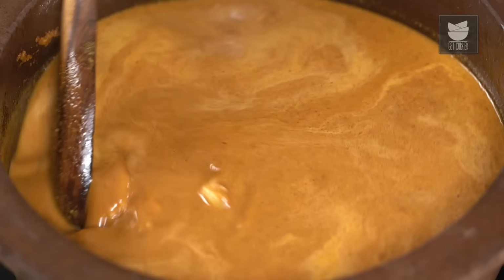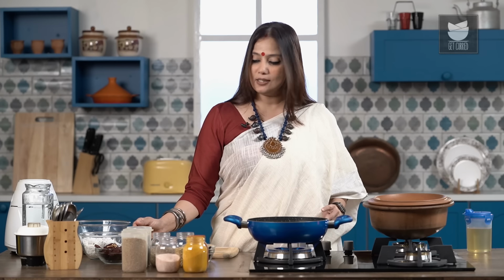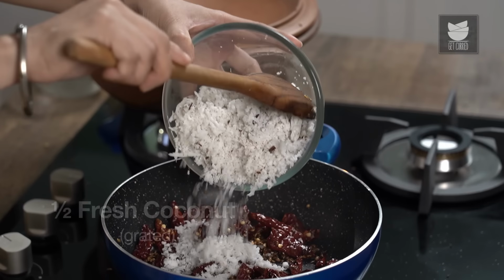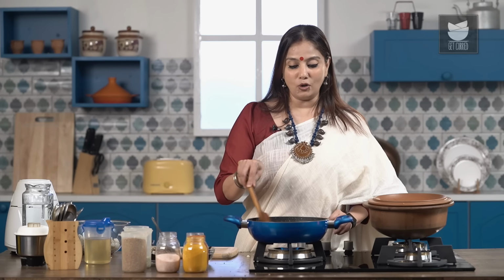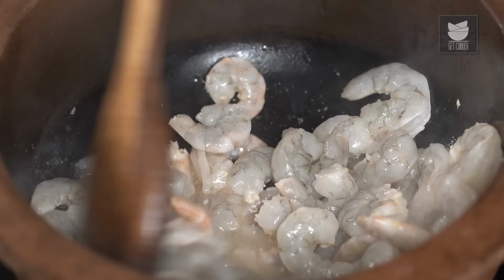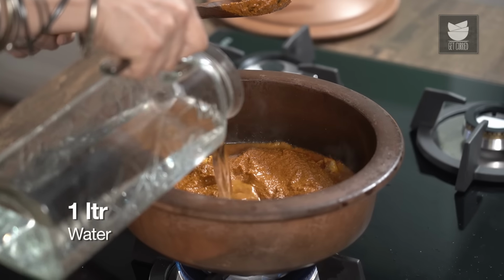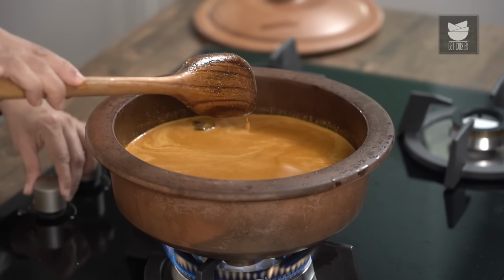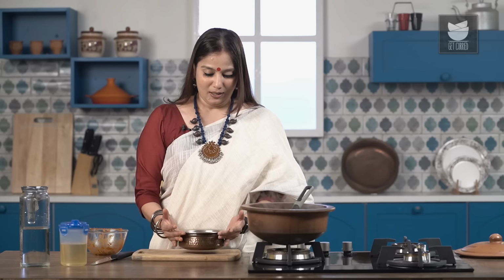Mangalorean Prawn Curry Recipe | How To Make Prawn Ghassi | Yetti Gassi | Prawn Curry By Smita Deo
Mangalorean Prawn Curry Recipe | Prawn Coconut Curry Mangalorean Style | Prawn Curry Recipe Mangalorean Style | Prawns curry | How To Make Prawns Curry | Mangalore Prawn Curry | Prawn Gassi | Shrimp Curry Recipe | Karnataka Prawn Curry | Get Curried | Authentic Recipe By Smita Deo |

Learn how to make Mangalorean Prawn Curry with our Chef Smita Deo.
Mangalorean Prawns Curry is popularly known as Yeti Gassi is Mangalore where yeti means prawns and gassi stands for a curry. The spice and the tangy flavors in this Curry draw you in. Serve this Prawn Curry with Steamed rice or dosas for a Delicious meal.

Mangalorean Prawns Curry Recipe Ingredients -
To Make Coconut Paste
1 tbsp Coconut Oil
1/2 tsp Mustard Seeds
10-15 Black Peppercorns
1 tsp Fennel Seeds
15 Fenugreek Seeds
1 tbsp Coriander Seeds
1/2 tsp Cumin Seeds
10 Byadgi Red Chillies
1/2 Fresh Coconut (grated)
5 Garlic Cloves (chopped)
10 Pearl Onion

To make Curry
3 Tbsp Coconut Oil
500 Gms Prawns (shelled & deveined)
1/2 tsp Turmeric Powder
1 tsp Red Chilli Powder
Ground Coconut Paste
1 ltr Water
Salt
3-4 Kokum Petals
1 tbsp Tamarind Pulp

Copyrights: REPL